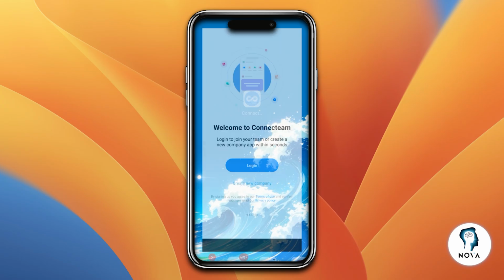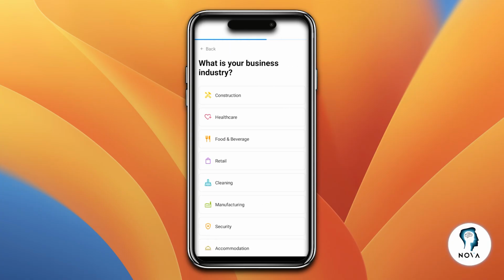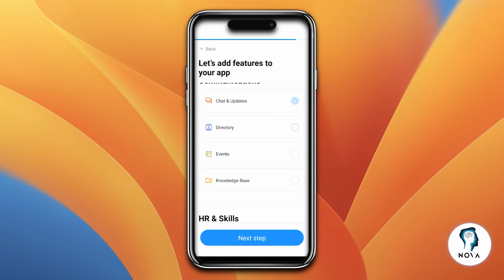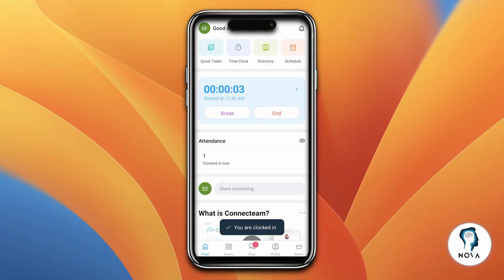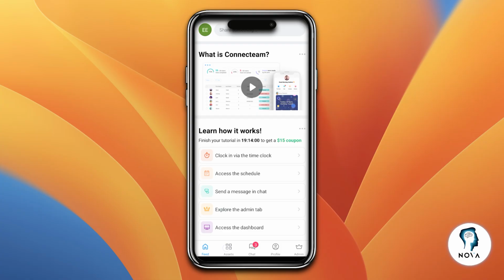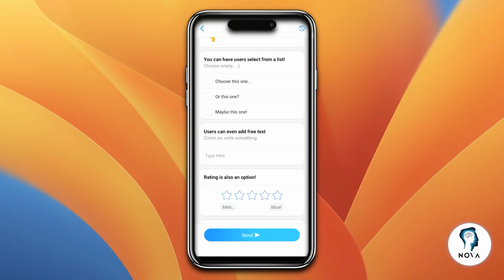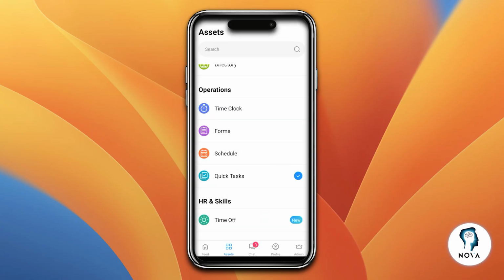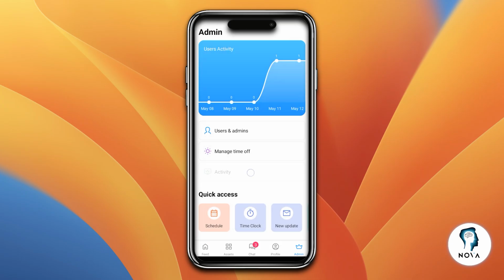Connecteam Tutorial (2026) | How to Use Connecteam App for Beginners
Connecteam Tutorial (2026) | How to Use Connecteam App for Beginners and manage employees, scheduling, and communication in one app. Learn how to use the Connecteam app for time tracking, team chat, scheduling, task management, and workforce operations. This video also covers Connecteam setup, beginner features, and fixes if the Connecteam app is not working properly.